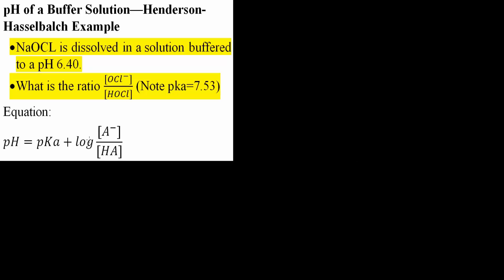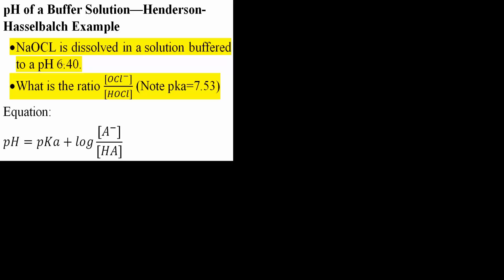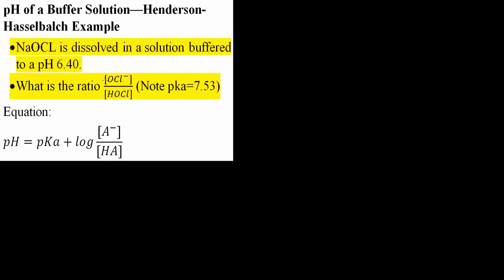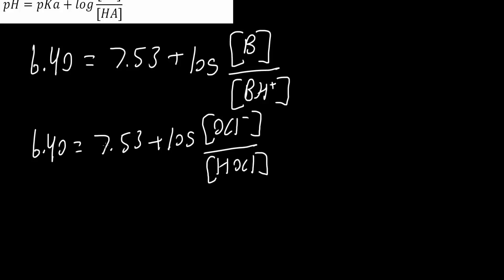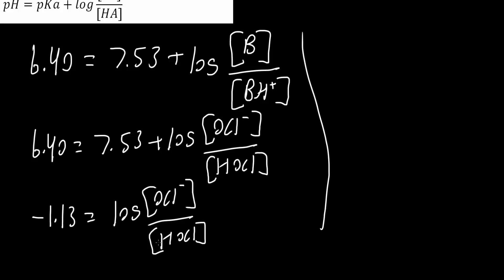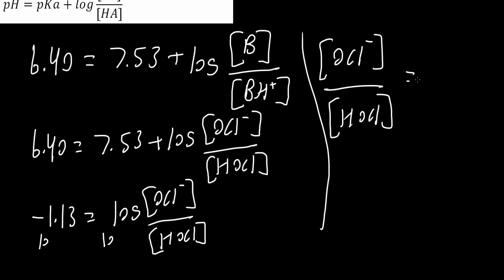pH of a Buffer Solution—Henderson- Hasselbalch (easy example)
Workbooks that I wrote: